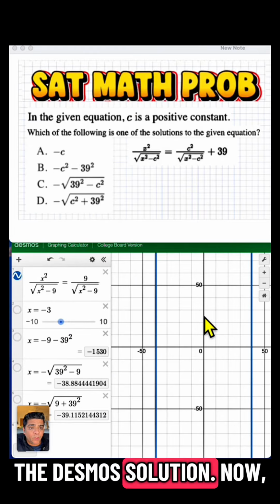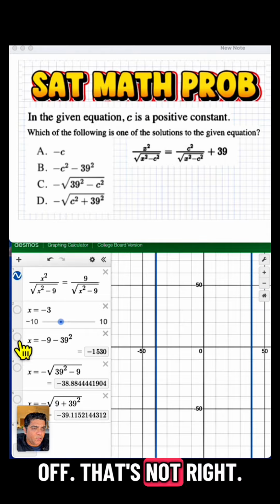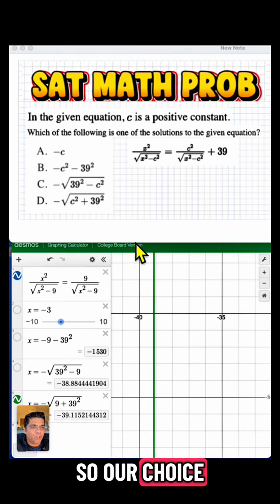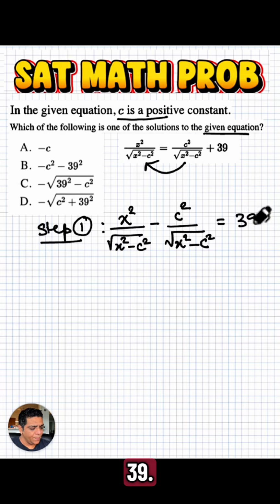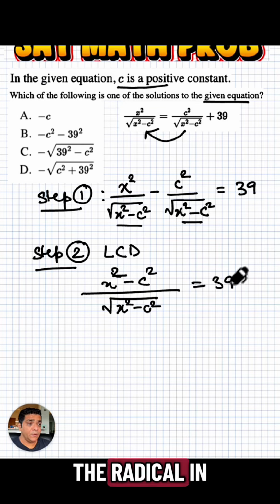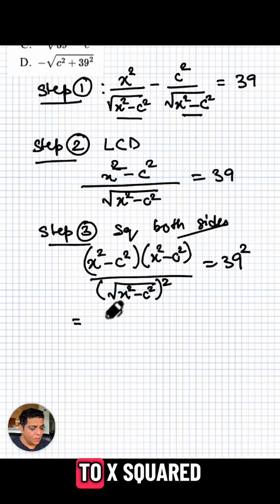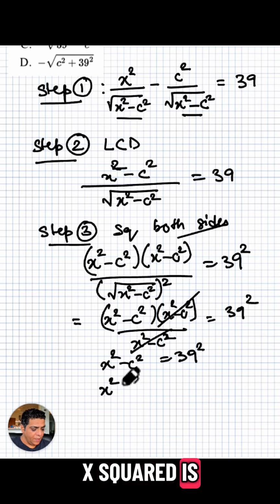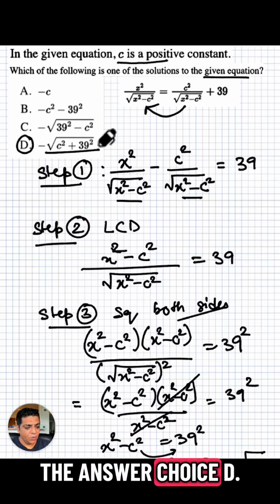SAT Math: Radical Equation — Which Is One of the Solutions? (Desmos or Algebra)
A radical equation where c is a positive constant — solved step by step: the fast method, the trap answer to avoid, and one of the solutions.

This is the kind of problem that costs students points on the digital SAT, PSAT and ACT — not because it's hard, but because of the trap built into it. Watch for the Desmos path and the by-hand check, then send this to a student who needs it.